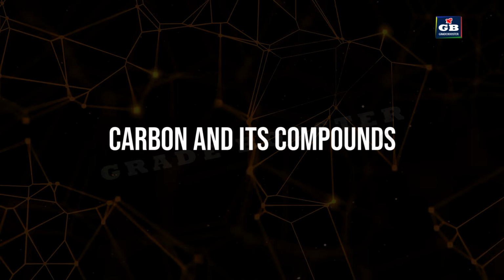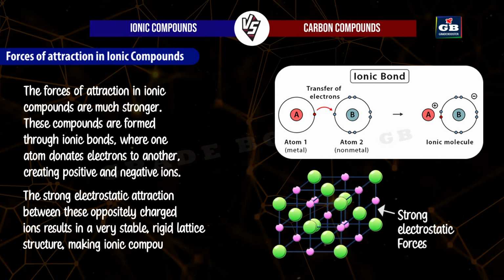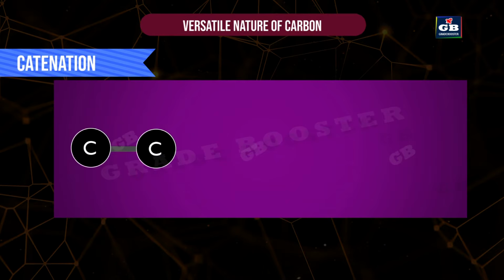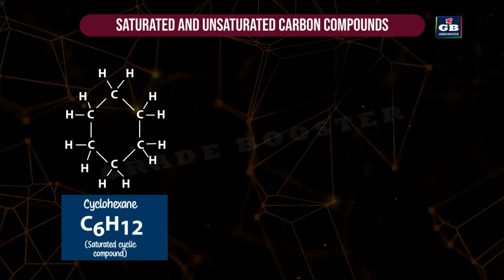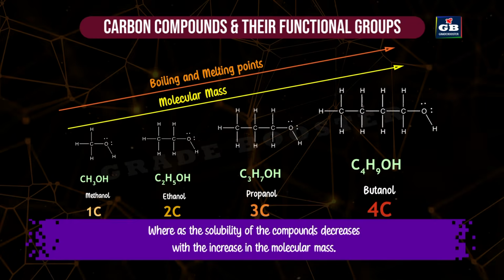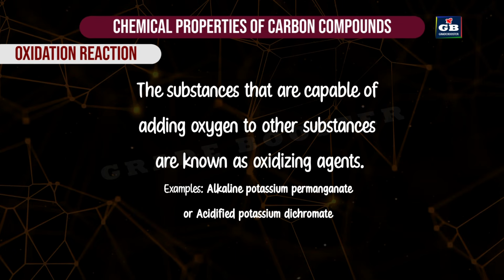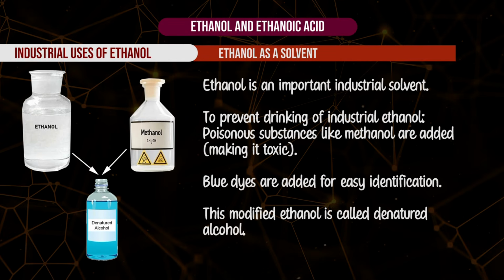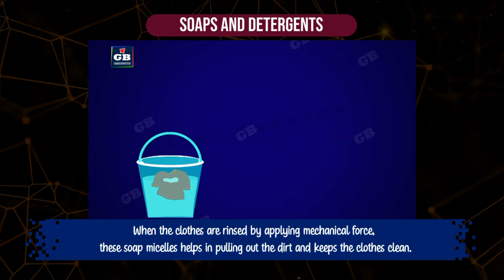Carbon and Its Compounds Class 10 Chemistry | Full Chapter Easy Explanation | GradeBooster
Crack Class 10 Chemistry Chapter – Carbon and Its Compounds with this easy and complete explanation! 🧪✨
This video makes the NCERT Class 10 Science Chapter 4 super simple with clear concepts, diagrams, reactions, and examples. Perfect for board exam preparation, quick revision, and strong concept building.

✨ In this video you’ll learn:
✔️ Introduction to Carbon and its unique properties
✔️ Covalent bonding & versatile nature of carbon
✔️ Hydrocarbons – Saturated & Unsaturated
✔️ Functional groups & homologous series
✔️ Important chemical reactions – combustion, oxidation, addition, substitution
✔️ Soap and detergent differences
✔️ Exam booster tips + important NCERT questions
CLASS 10 SCIENCE FULL CHAPTERS LATEST 2024

Biology Topic wise video links:
Important Diagram links:
This video explains  CBSE Class 10th Chemistry " Carbon and its Compounds" in an easy and compact way with rich animations. This video helps you to understand the concept with great ease and clarity.

👉 Watch till the end to score high in Class 10 Chemistry exams!